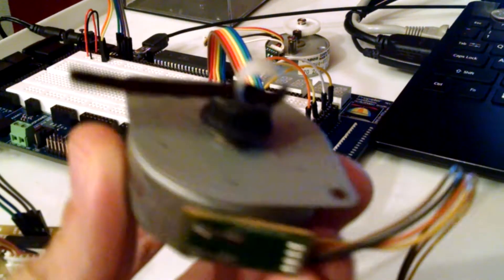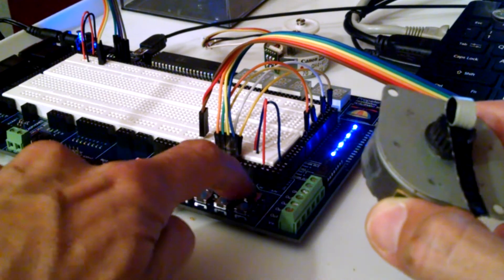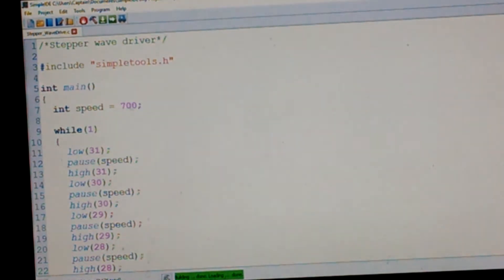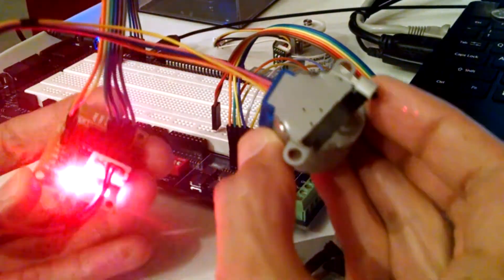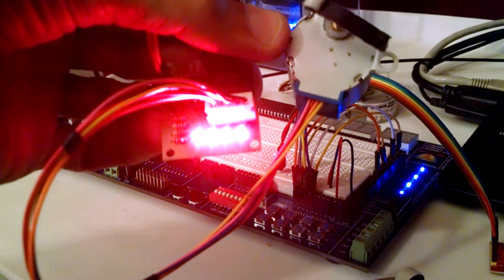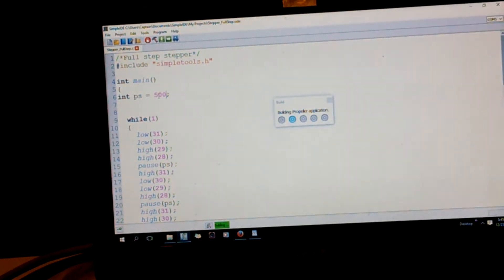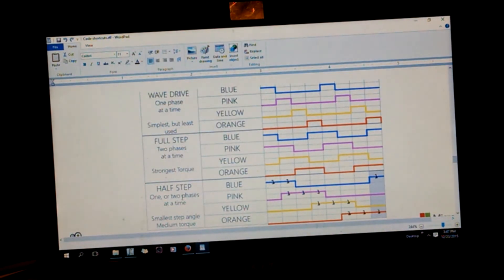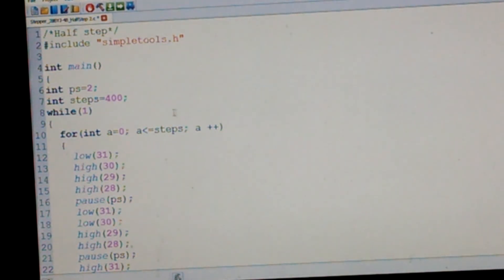Control a stepper motor with a Parallax Propeller microcontroller, SimpleIDE and C C++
Learn how to control/code stepper motors with the Parallax Propeller, SimpleIDE and C C++ lamguage